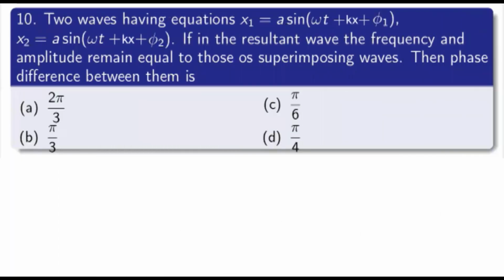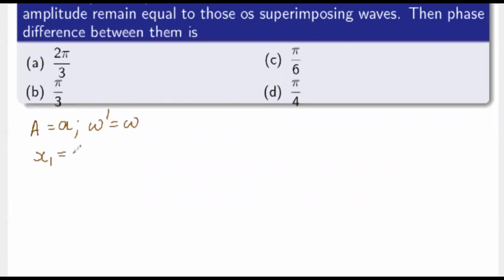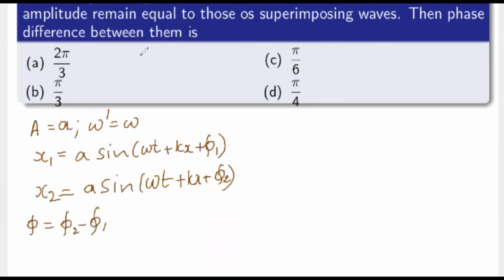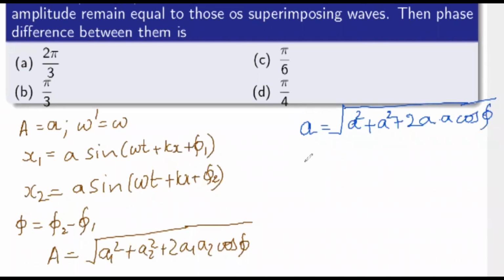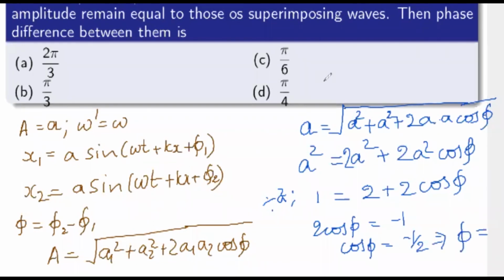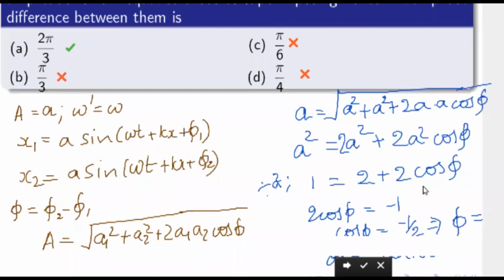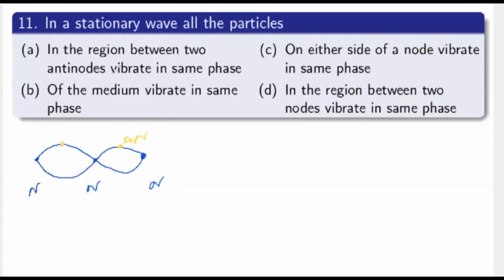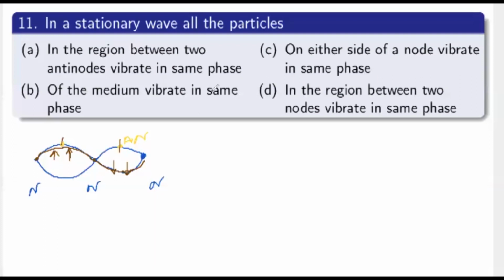2.12 Waves| Problems on phase difference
Phase relations